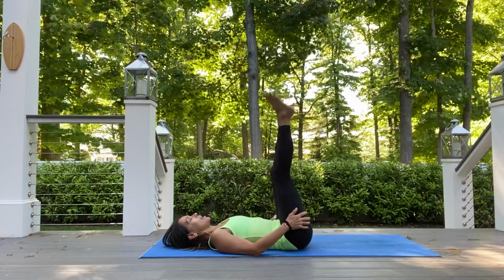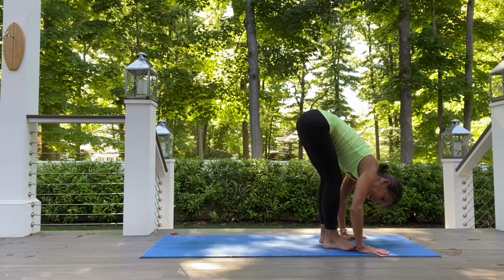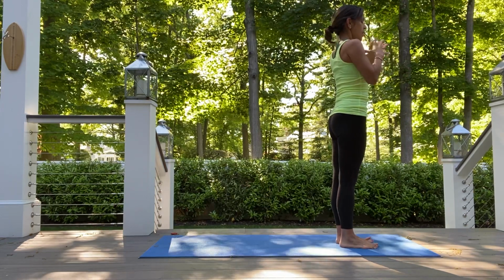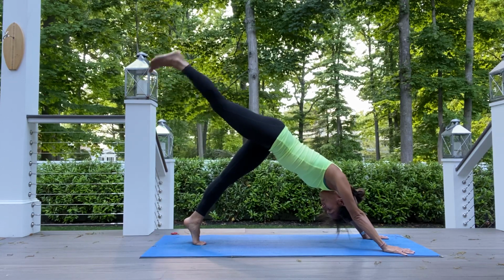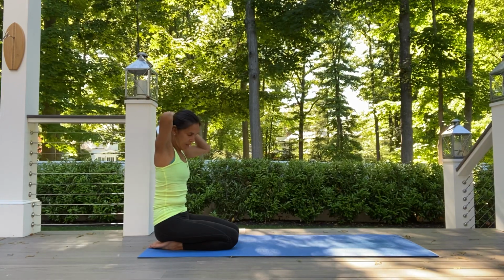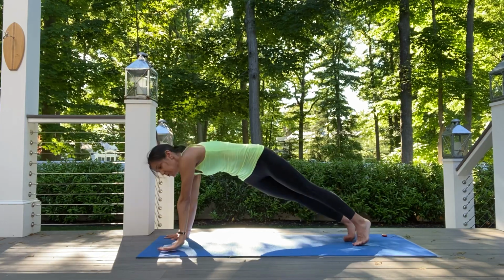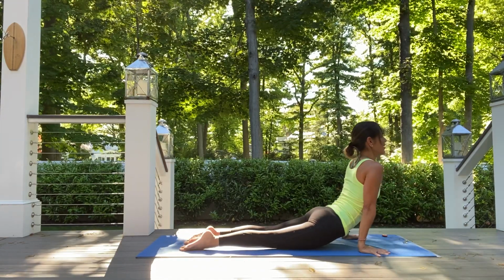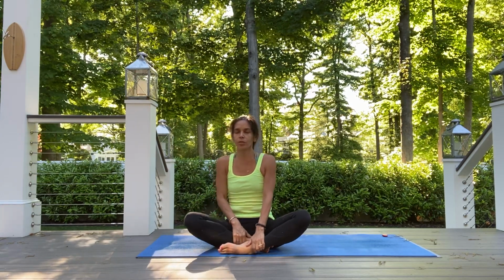60 minute Vinyasa Yoga Outdoors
Yoga focus on core & hips, along with Sun Salutations for added heat, enjoy